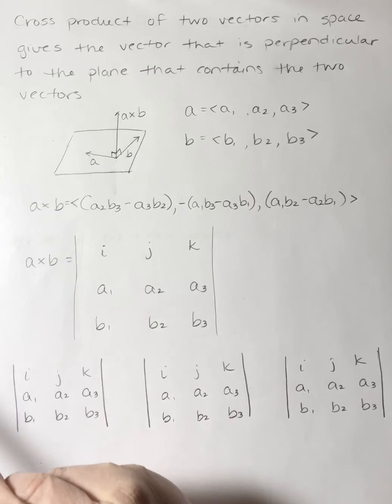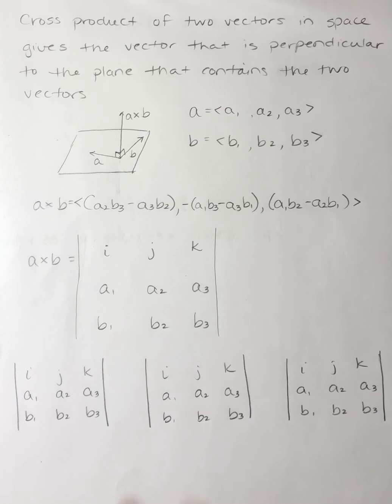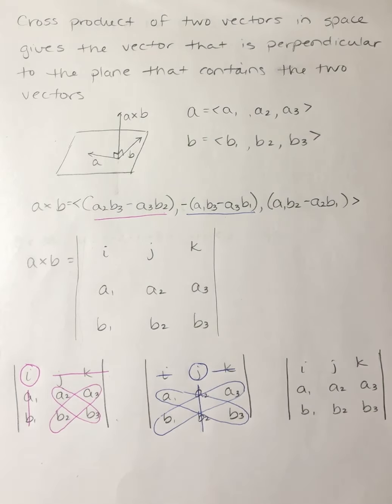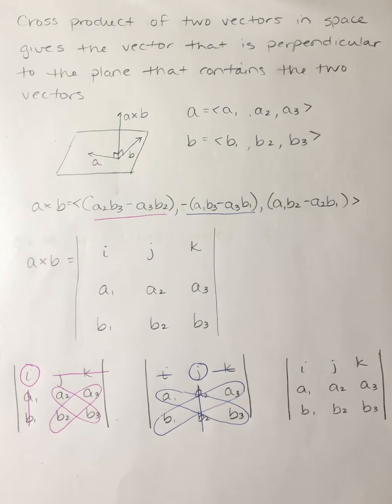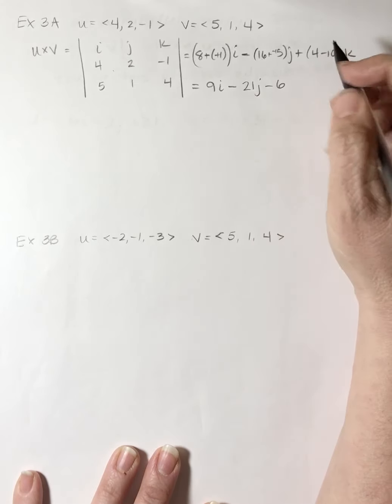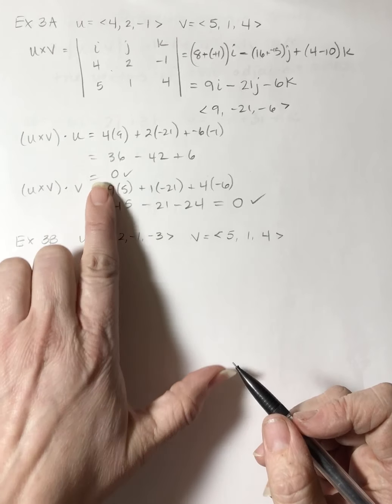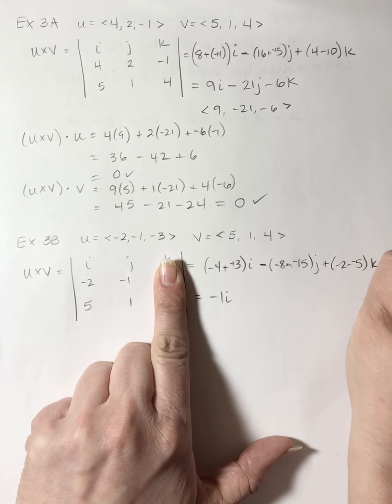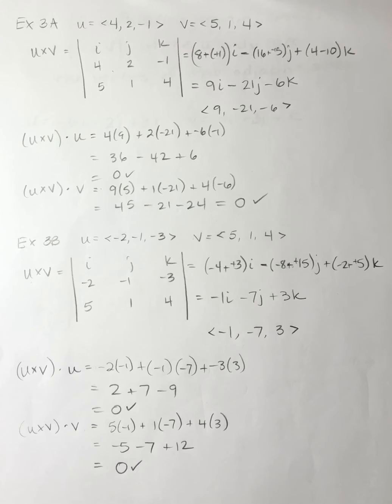8-5 Dot and Cross Products of Vectors in Space Part 3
BHS Analysis 1: 8-5 Dot and Cross Products of Vectors in Space